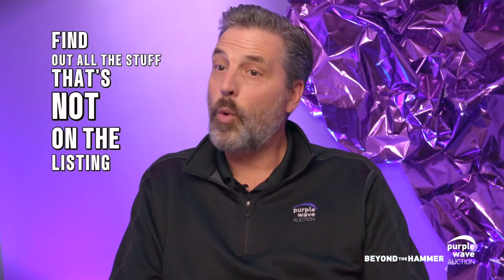Beyond the Hammer 14 - Purple Wave Auction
In Episode 14 of Beyond the Hammer, York Hekel, VP of Customer Service, shares insights on our hands-on approach to selling used equipment. From detailed listings to encouraging inspections, explore how we foster partnerships for a seamless buyer-seller experience.